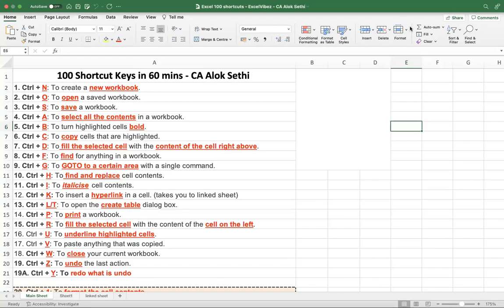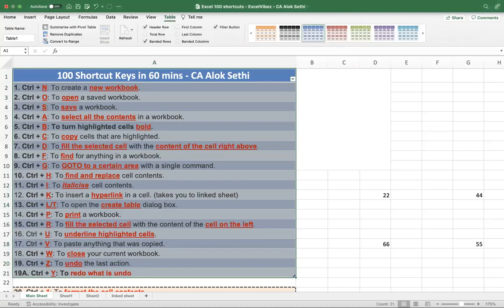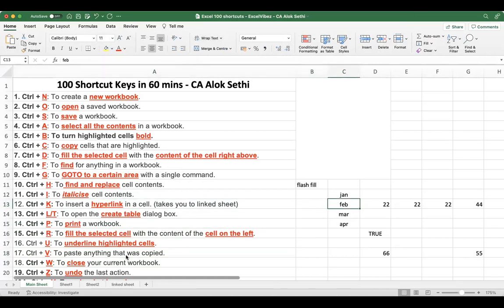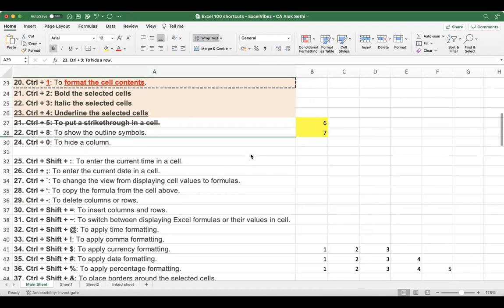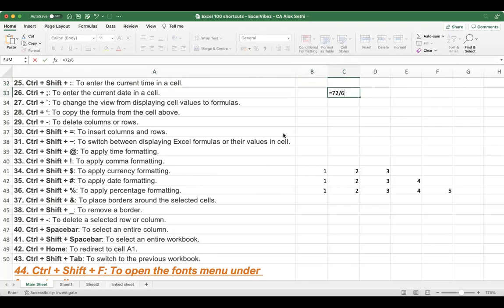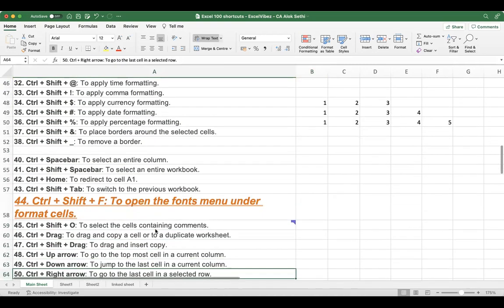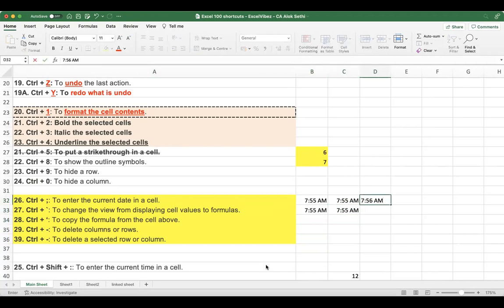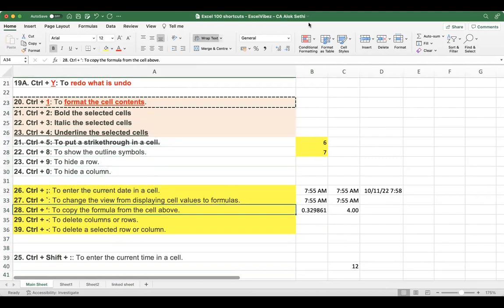A-Z Excel Shortcuts || CA Alok A Sethi